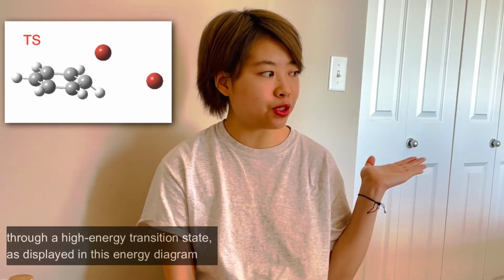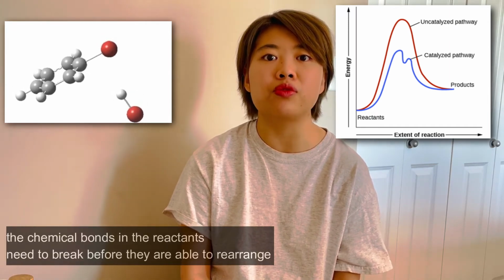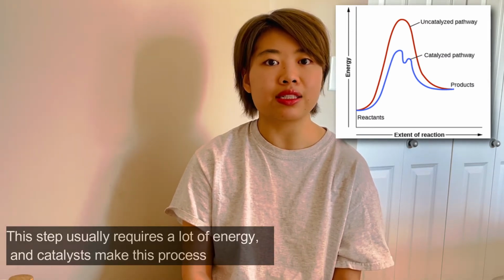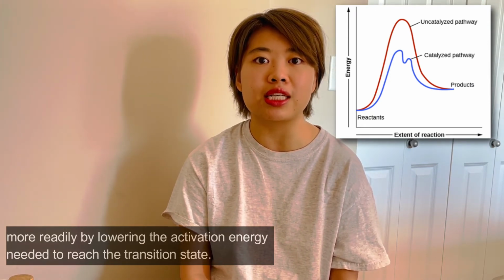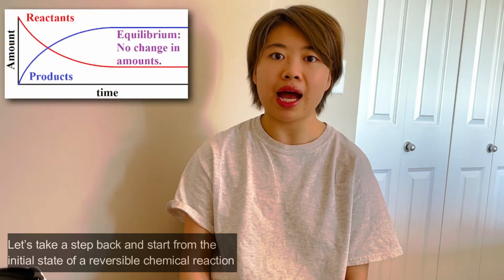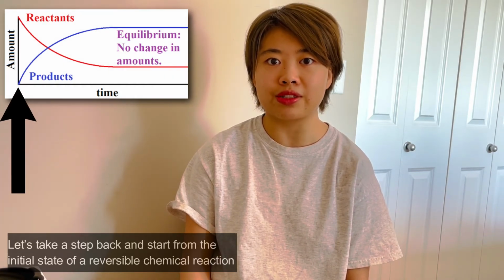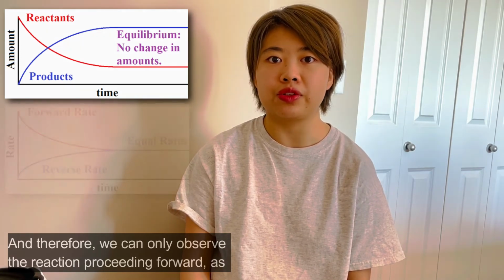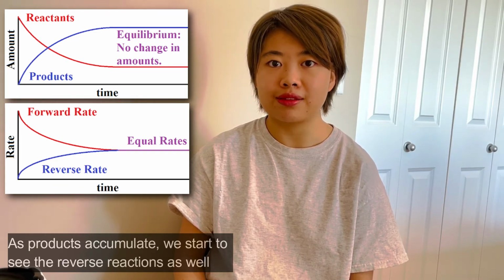Equilibrium Research Connection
A graduate student researcher at Northwestern University shares the connections between her research projects and general chemistry course concepts!